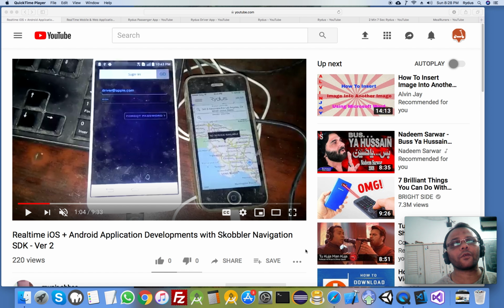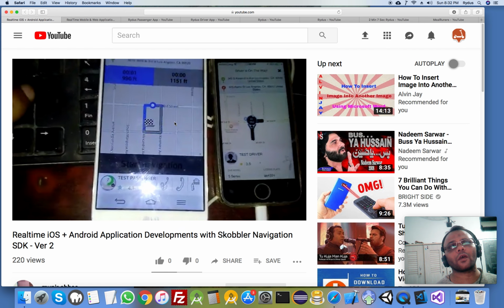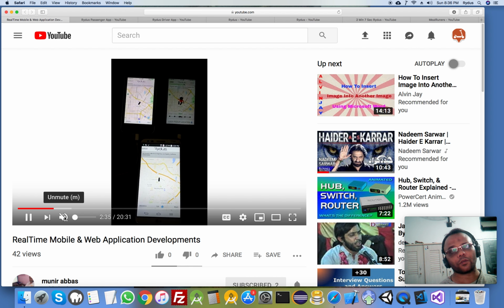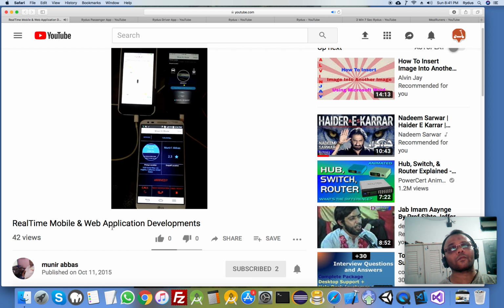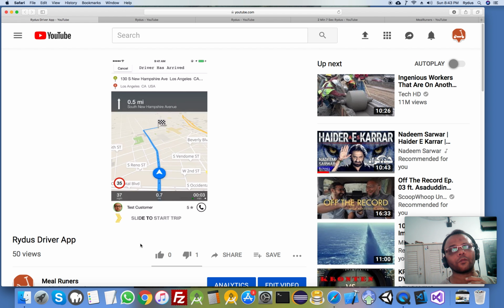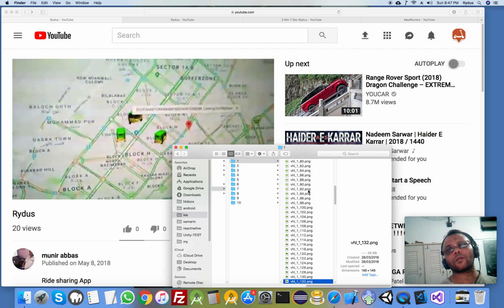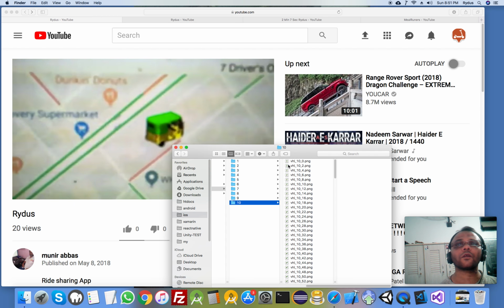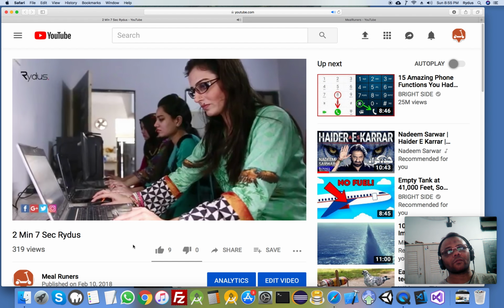munir - about rydus flow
Rydus App and Web in RealTime Simulation